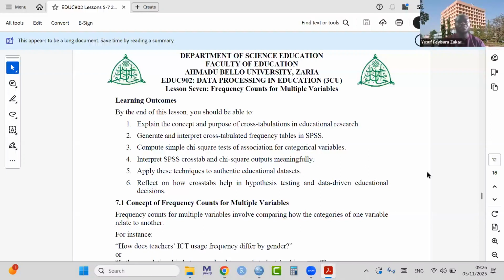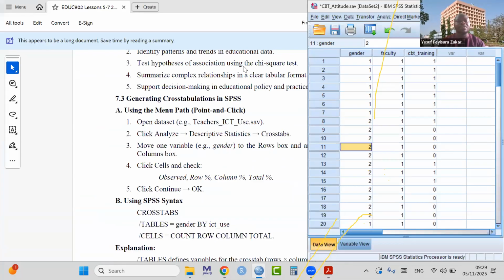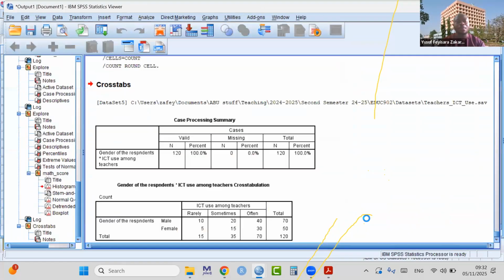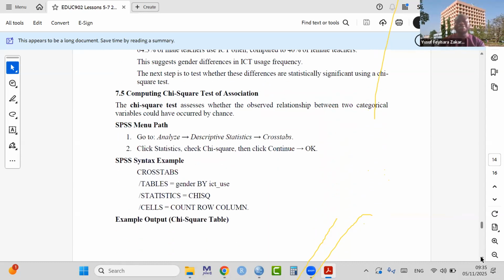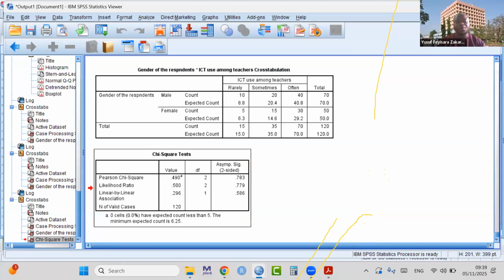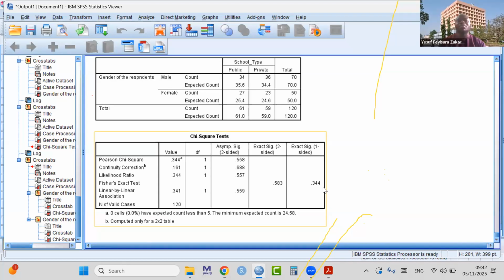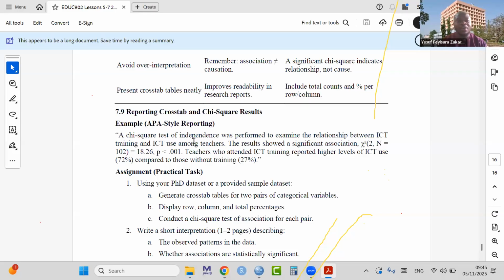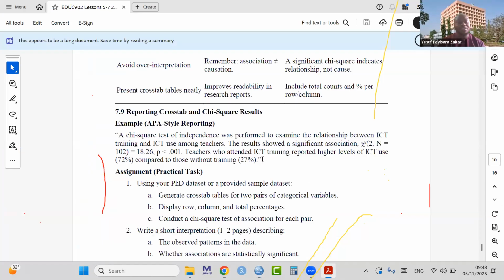Lesson 7: Frequency Counts for Multiple Variables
Lesson 7 focuses on frequency counts for multiple variables using cross-tabulations in SPSS. You will learn to compare categories across variables, create and interpret crosstab tables, and use chi-square tests to examine associations between categorical variables. The lesson emphasizes interpreting percentages meaningfully and applying results to real educational contexts, supporting data-driven decisions and hypothesis testing in research.